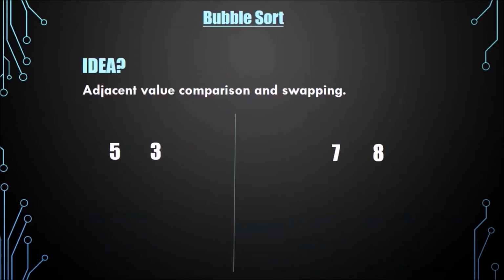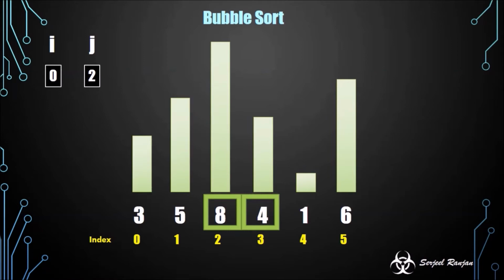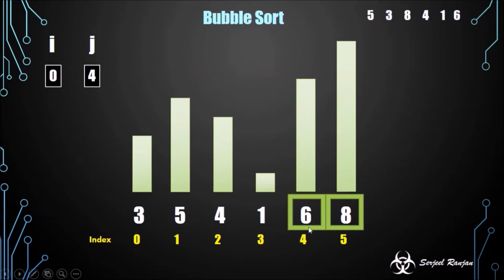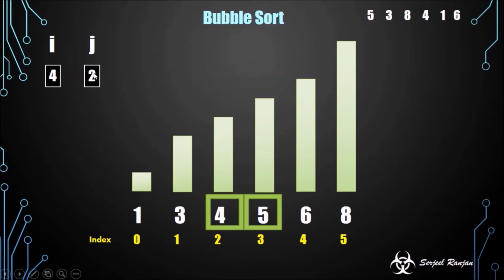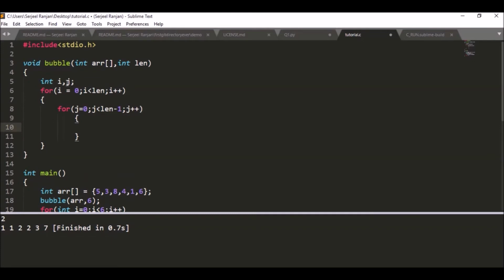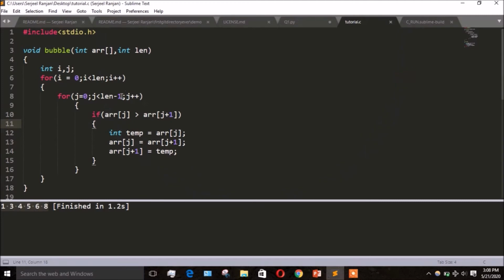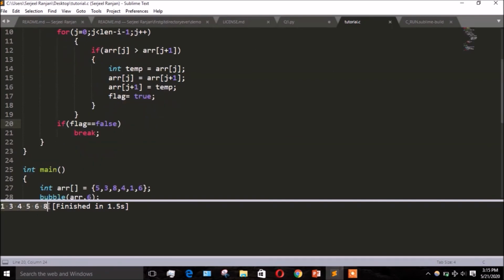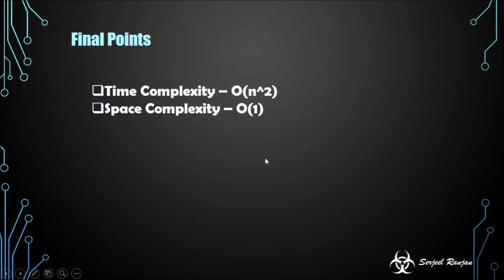Bubble Sort Algorithm with Optimization for Beginners(C/C++)